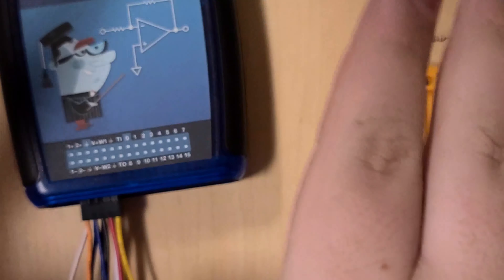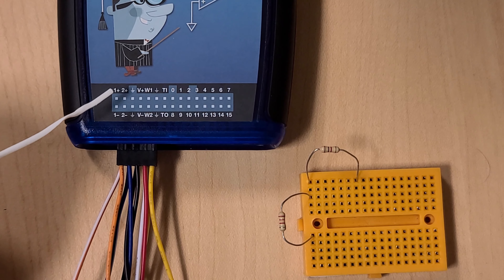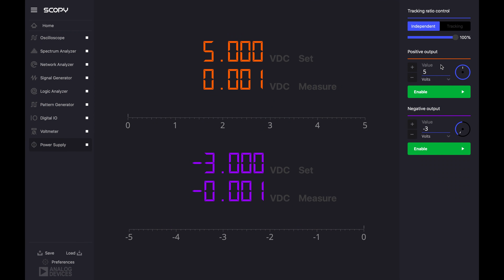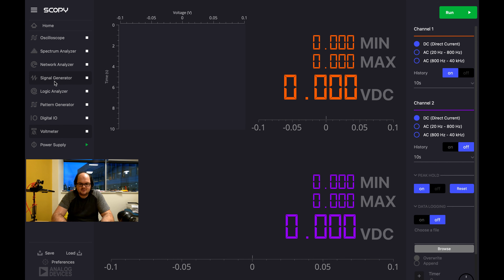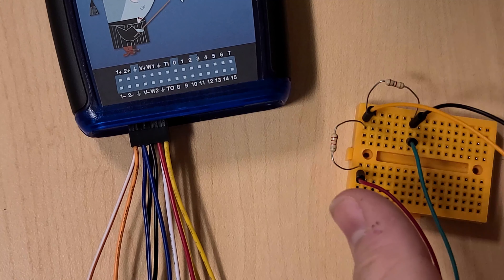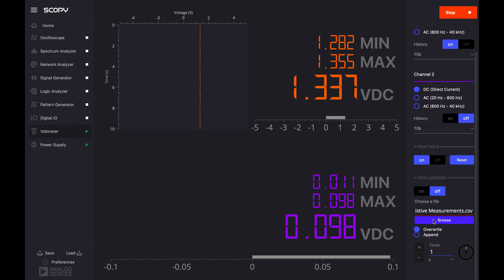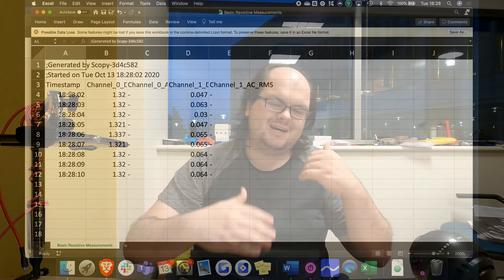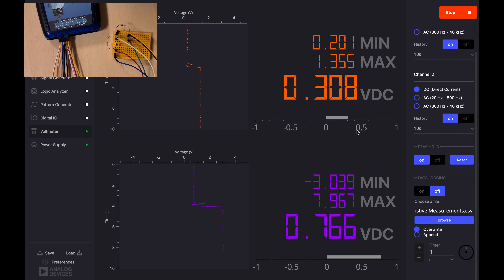Scopy Tutorial: Power Supply and Voltmeter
Introductory Tutorial for using the Programmable Power Supply and the Voltmeter on the ADALM2000